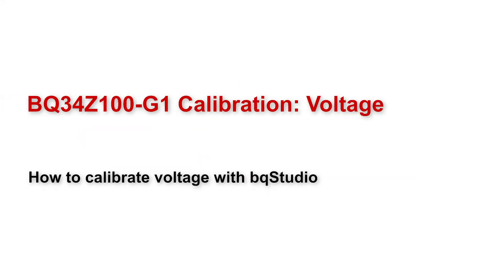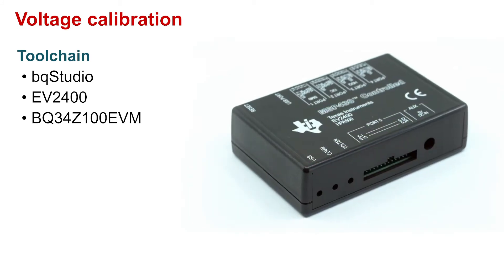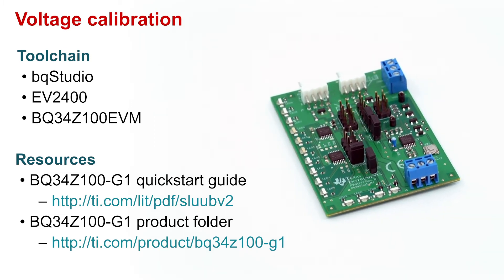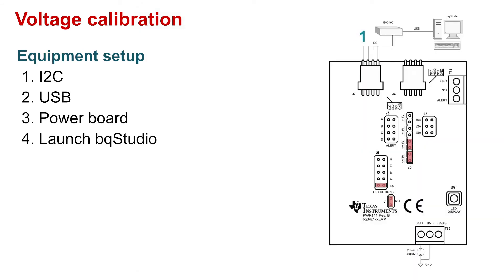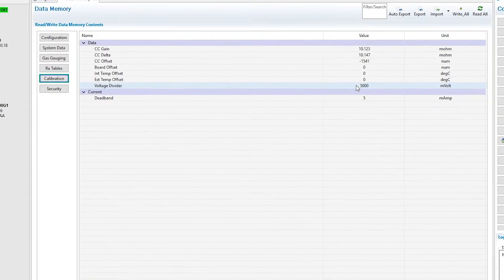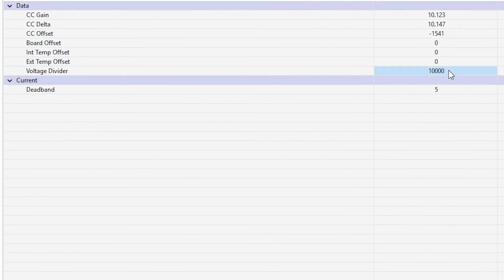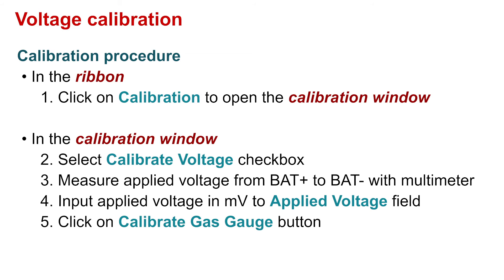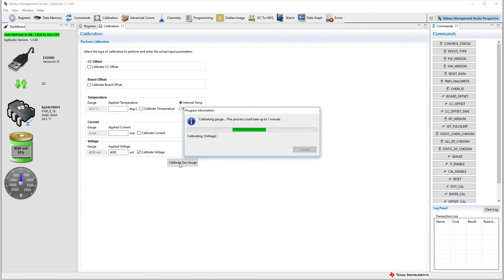Perform voltage calibration with the BQ34Z100-G1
Quickstart Guide for the BQ34Z100-G1

Learn about the parameters utilized in voltage calibration and how to modify
them with bqStudio.  This video includes a step-by-step guide on performing
voltage calibration with bqStudio.